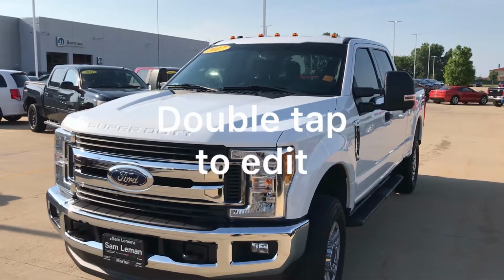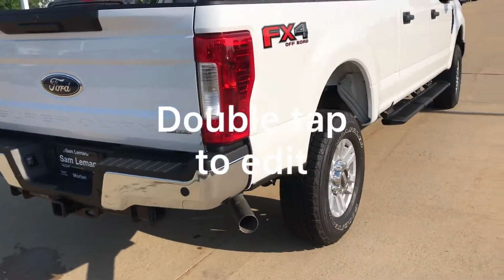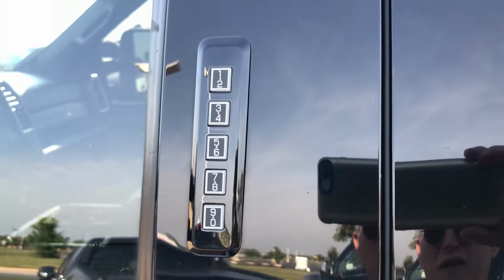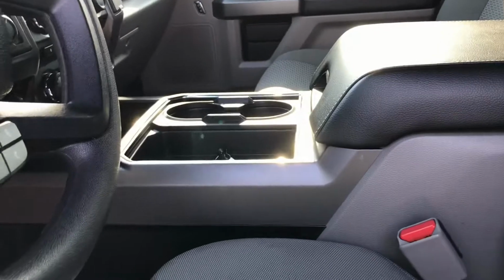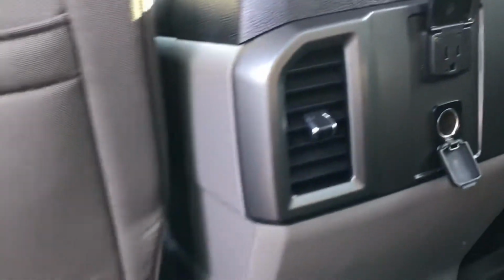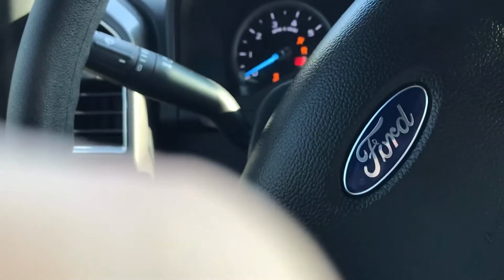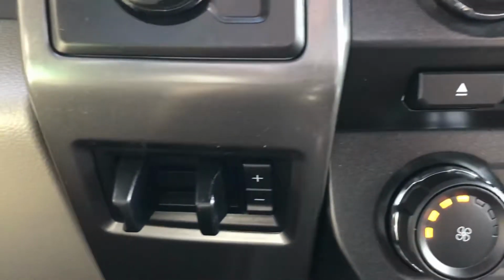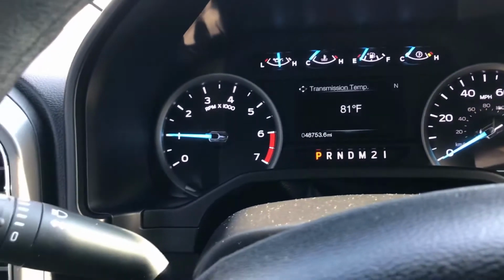2017 Ford F-250 Crew Cab 4X4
2017 F250 XLT
with power seat, adjustable pedals, Bluetooth, trainer package with electric brake, center console plus much more in this gas motor vehicle!